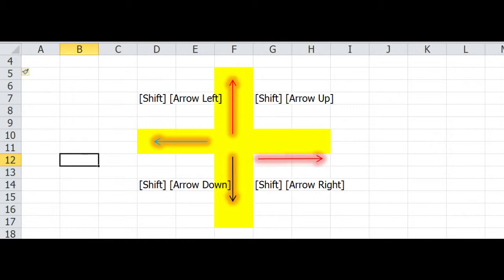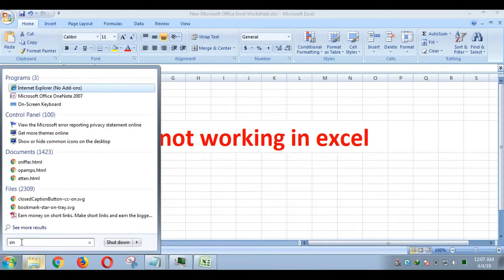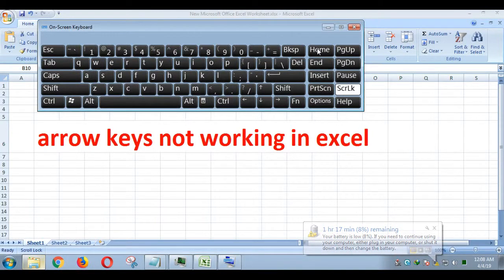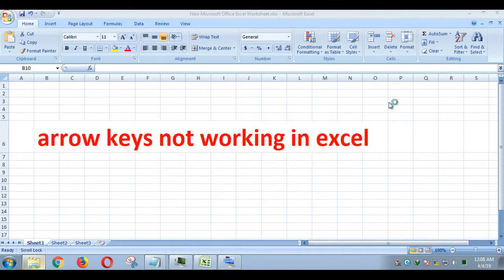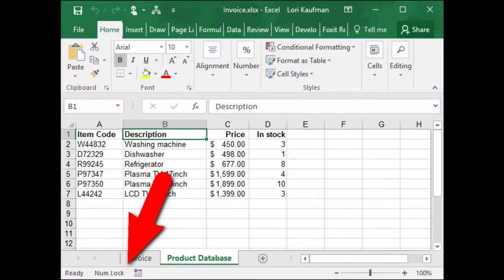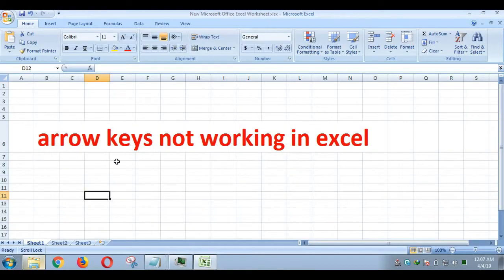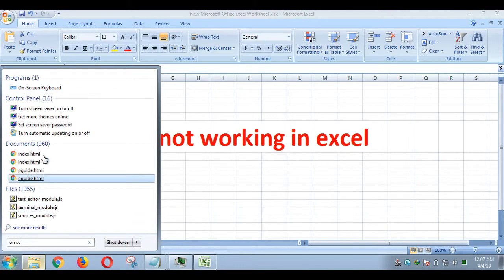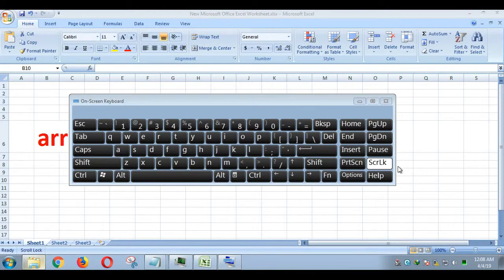Arrow keys not working in Excel (Fixed)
arrow keys not working in excel
arrow keys not working in excel on laptop,
arrow keys not working in excel not scroll lock,
arrow keys not working in excel 2013,
arrow keys not working in excel mac,
my arrow keys don't move from cell to cell,
scroll lock excel,
keyboard not working in excel,
arrow keys not working in excel on dell laptop,